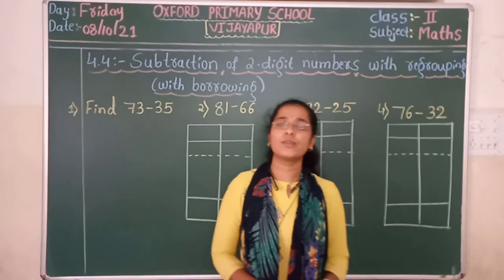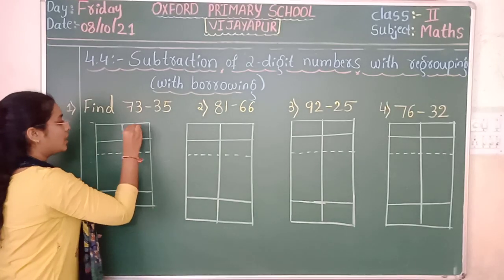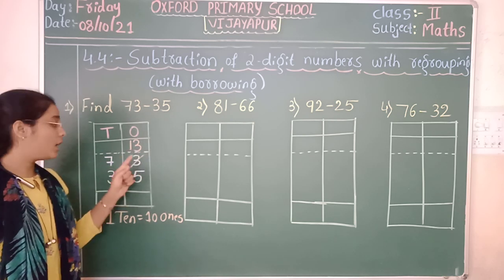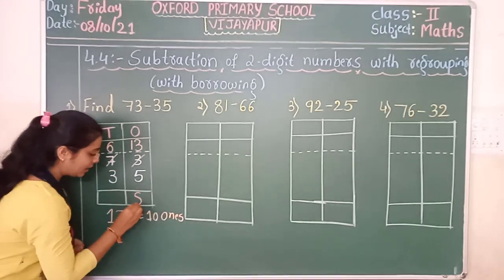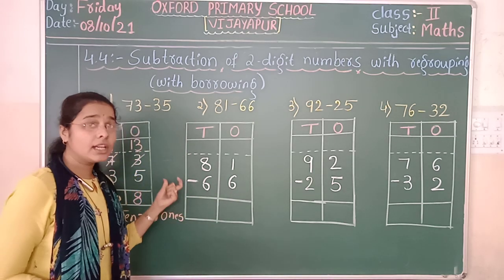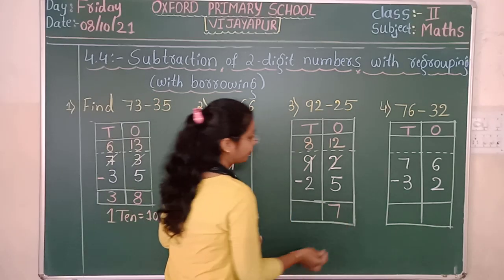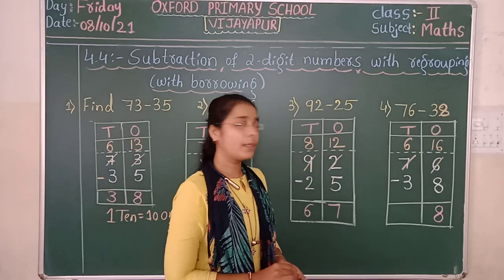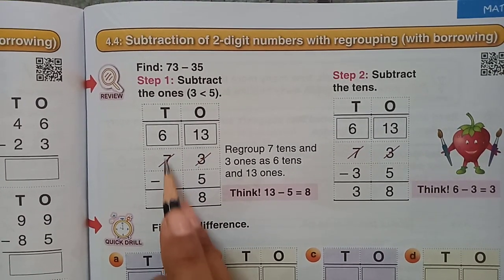2nd std maths 08/10/2021